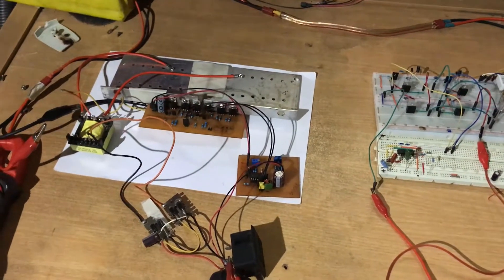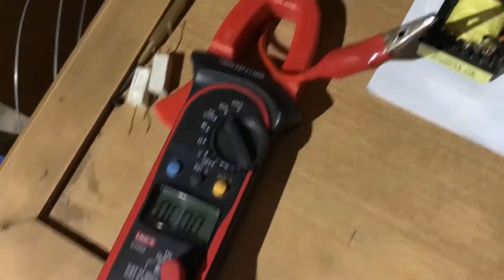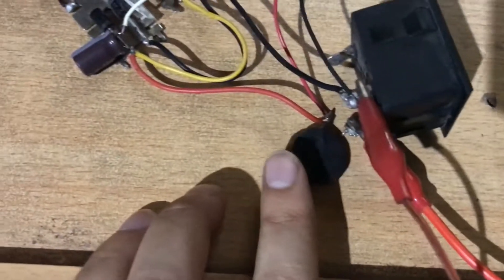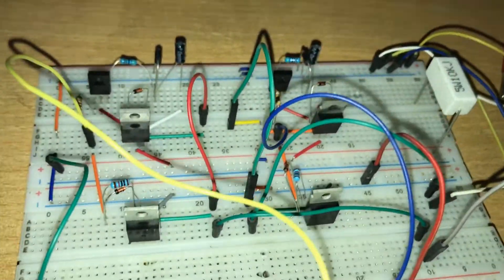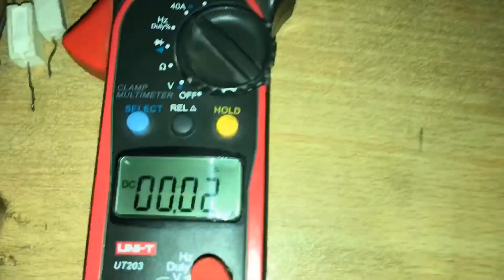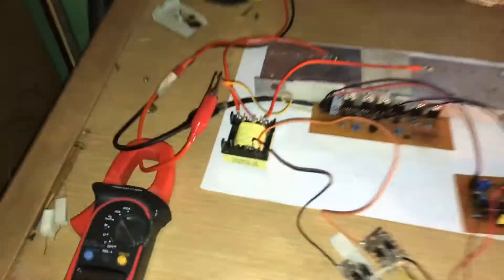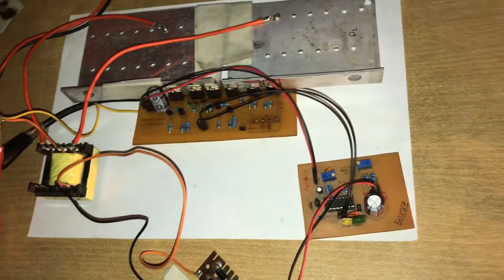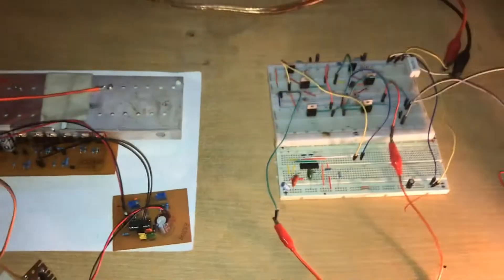DC to AC Inverter DIY - Power AC devices with a battery / homemade inverter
Hi everyone, today we’ll show you how to make an inverter! An inverter provides power to objects working on alternating current with only a 12 V battery.